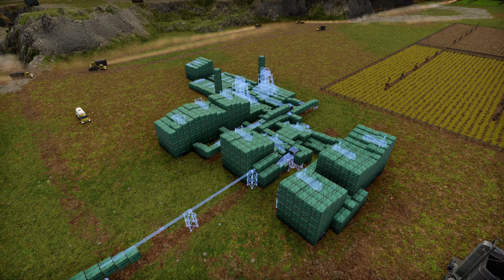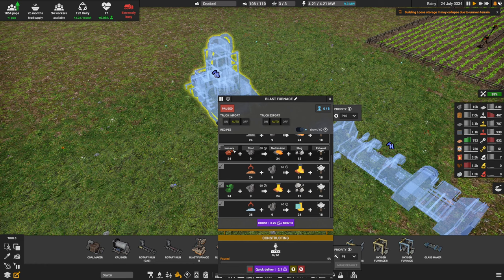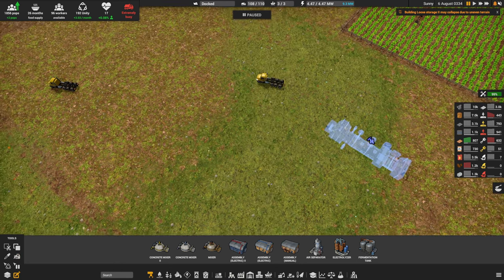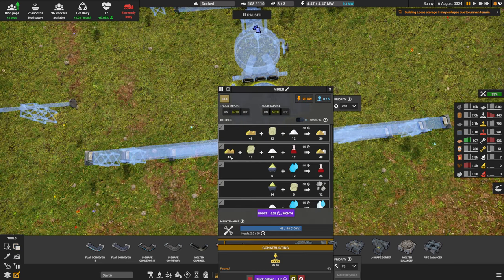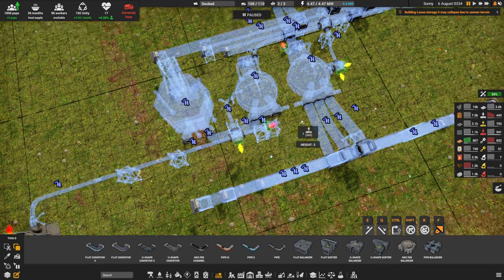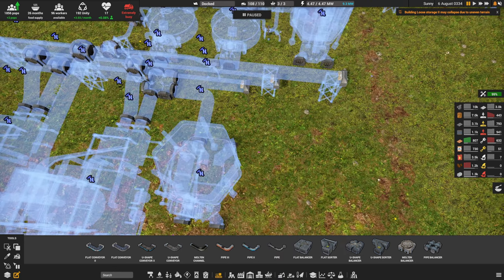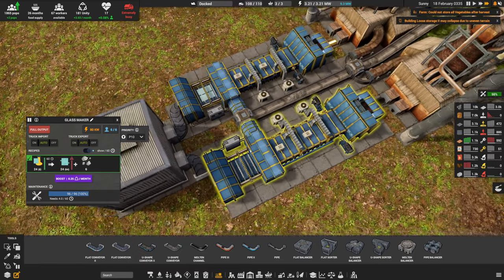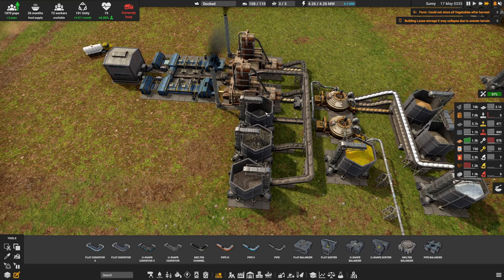Perfectly Efficient Glass Smelter Inc Recycling 🚜 Captain of Industry 👷 Walkthrough, Guide, Tips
Glass Smelting 101 Mix Sand with Limestone, Add Salt, Super heat and don't touch its hot!
It sounds simple but trying to build it neatly and include glass recycling thats a whole different thing!

0:00 What the Final build looks like
1:38 Starting From scratch
3:20 Final Output & Glass Maker
4:28 Blast Furnace
5:46 Coal, Glass mix, and Slag Belts
6:14 Glass Mixer
7:11 Sand, Limestone and Salt belts
7:42 Acid Mixer, Sulfur Water input
9:07 Sand Salt and Limestone Storage
10:30 Broken Glass Recycling
11:35 Coal input and Slag output
12:45 Total Build cost
14:20 Belt throughput limitations
14:38 Proof JD is Human!
15:45 Can I see it with the grid overlay?